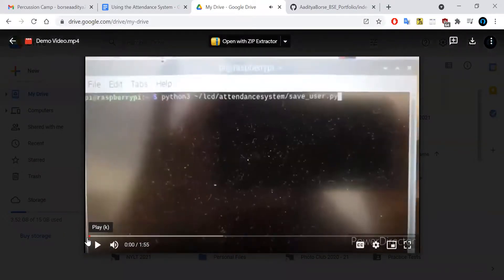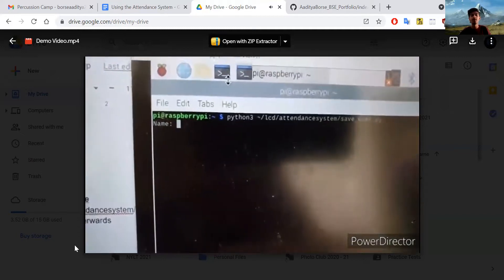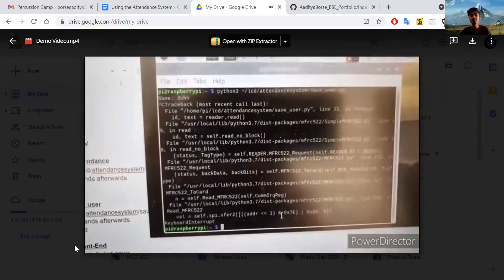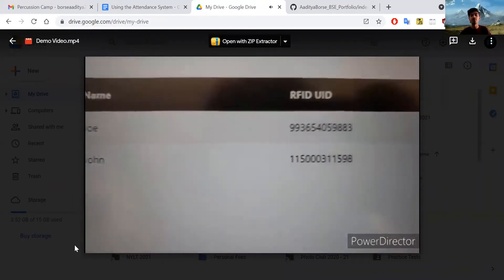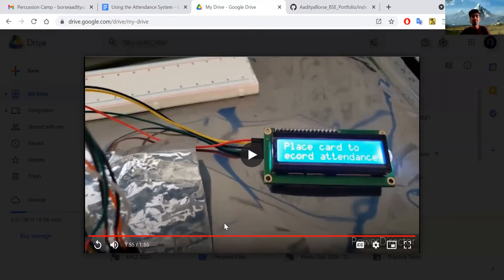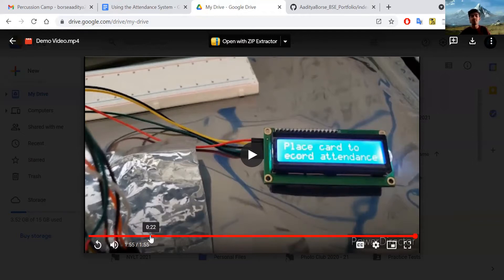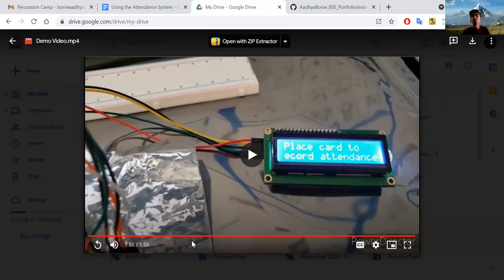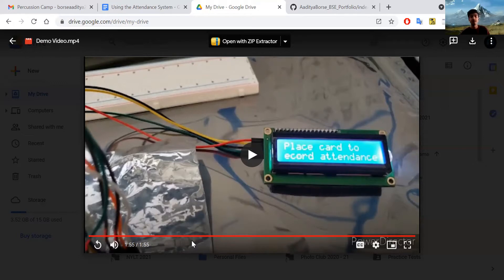Aaditya's Demo Night Video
Remote Summer Program 2021

Topic: RFID Attendance System using Raspberry Pi